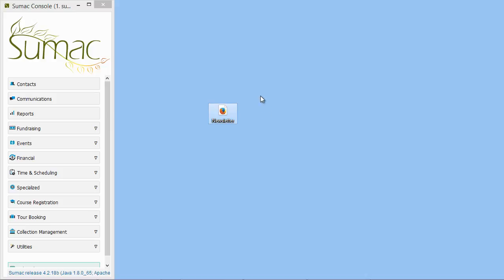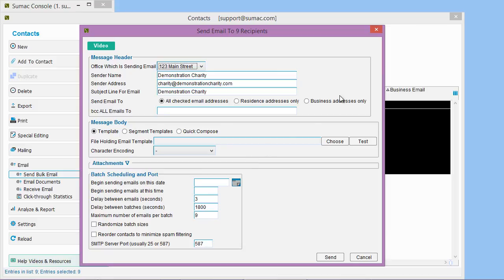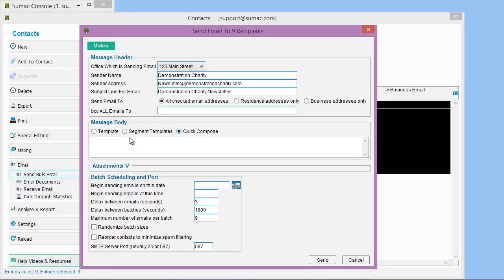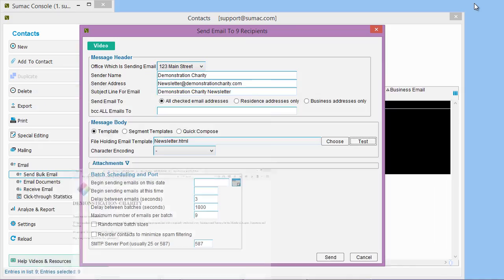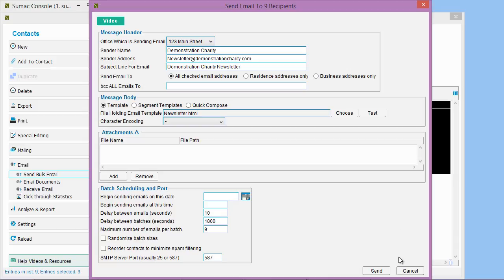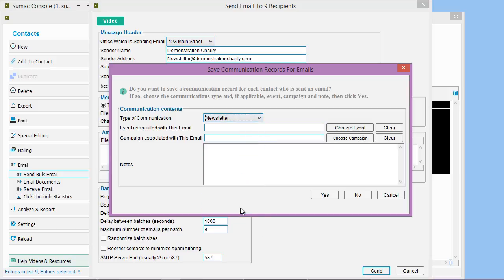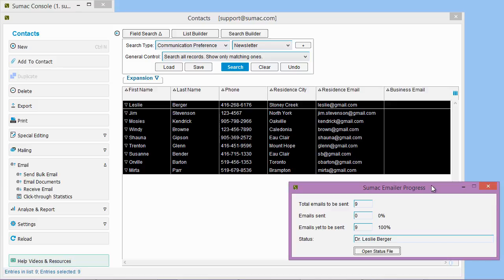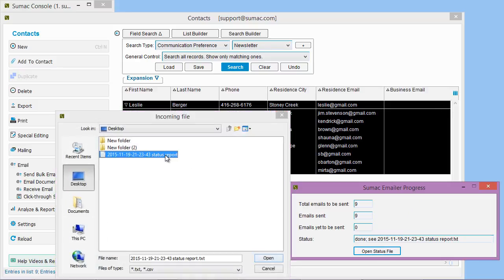Send Bulk Email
Sumac nonprofit software training video - sending bulk emial